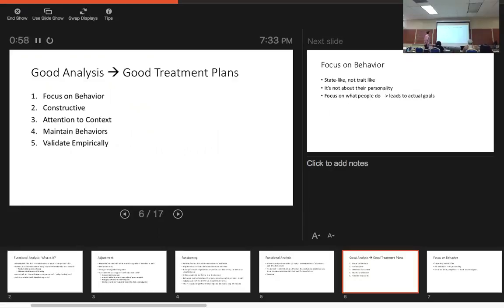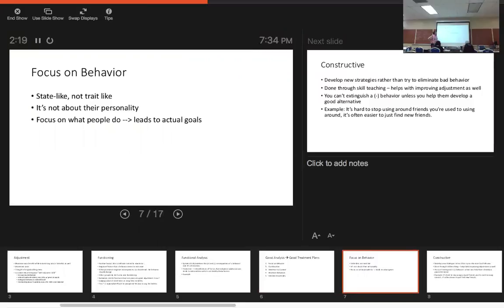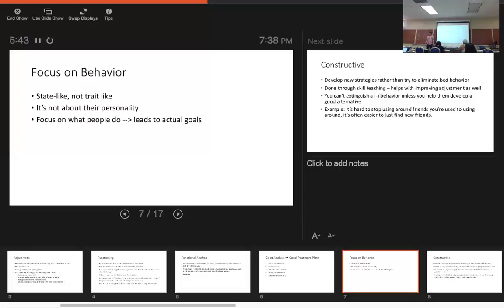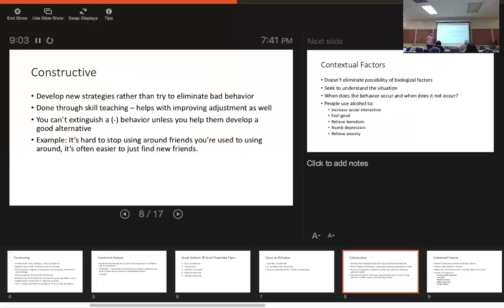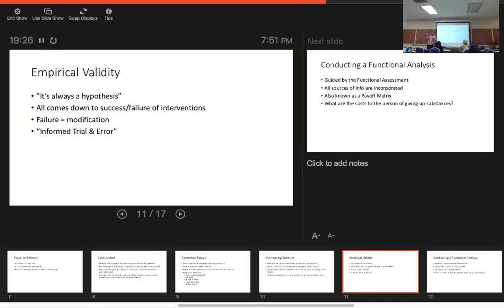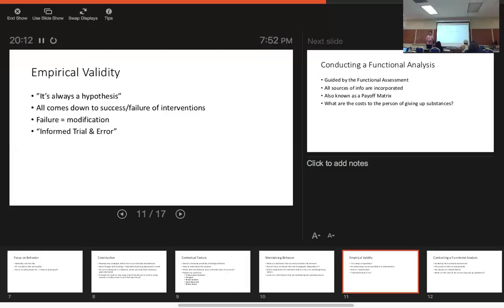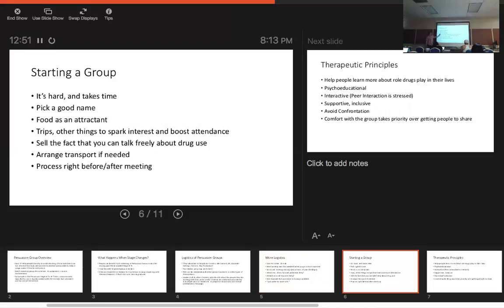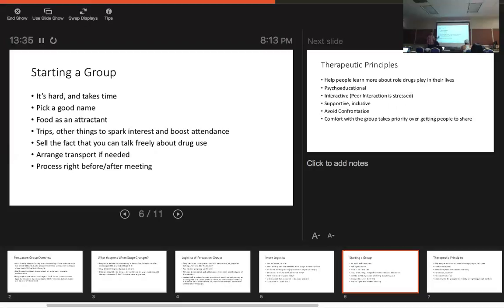Week #4 Lecture (Meuser Ch. 5 & 9) Part 2